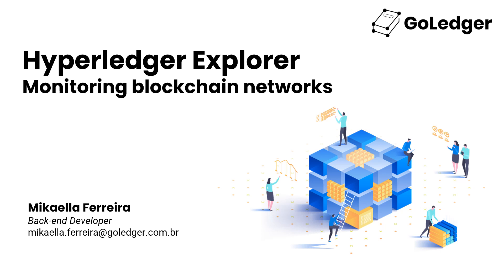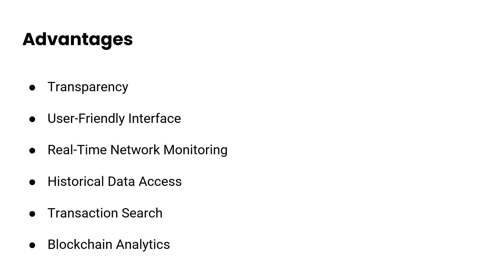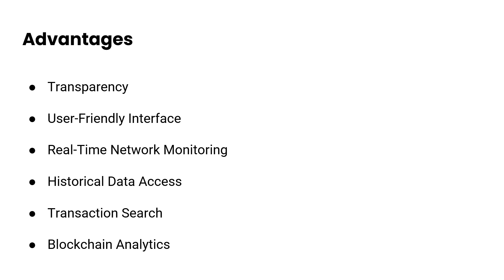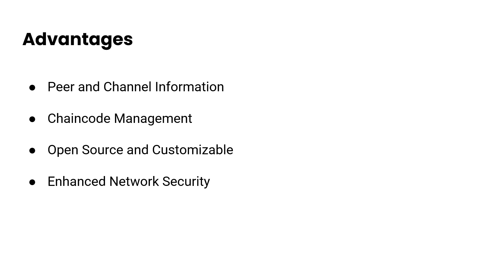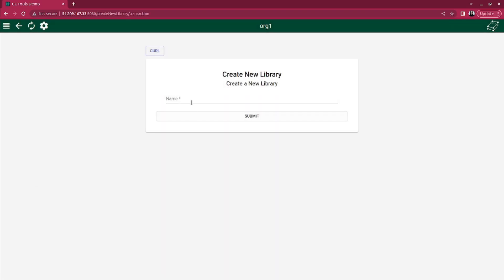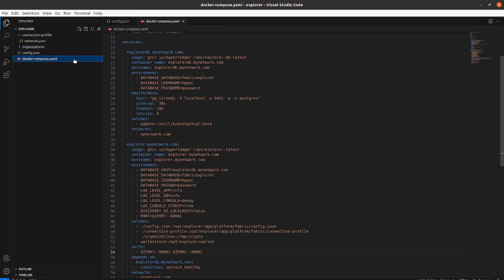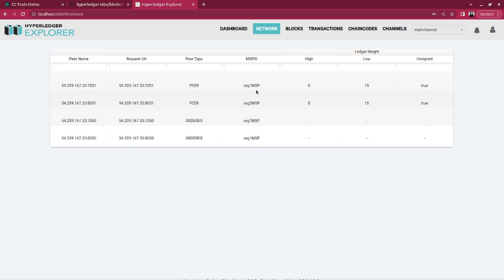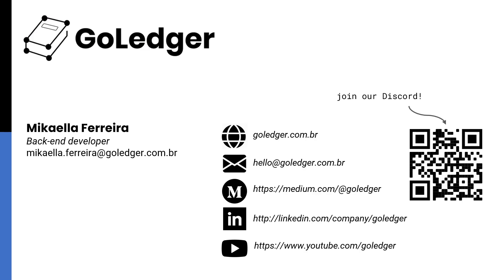Use Hyperledger Explorer with Fabric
In this video, we show how you can use the Hyperledger Explorer project to explore blocks in a Hyperledger Fabric network.

GoLedger CC-Tools is an open-source Hyperledger Labs project led by the awesome team at GoLedger and open for anyone looking to develop chaincodes in Go. It implement types and methods that accelerates development enormously.

Provides a structure for defining asset types, transactions, data types, validations on asset fields, asset referencing, Ledger operations and a local testing network with APIs for interaction so you can develop with legacy systems or a front-end interface friendly stack.

CC-TOOLS FEATURES
- Standard asset data mapping (and their properties)
- Encapsulation of Hyperledger Fabric chaincode sdk interface functions
- Standard asset key management
- Basic types of asset properties (text, number, boolean, date) available
- Basic asset array type (text, number or date arrays) available
- New asset property types customization
- Asset within assets available as references
- Asset array available as references
- Management of asset details
- Write permissions by set of organizations for each asset's property
- Private data collections management by asset (read permissions)
- Create/Read/Update/Delete (CRUD) transactions build-in
- Custom transactions, with prior definition of arguments
- Management of transaction details - Compatible web service
- Compatible ready-to-use web application